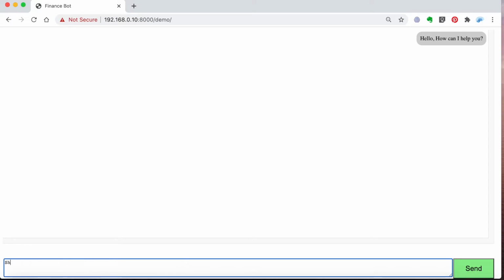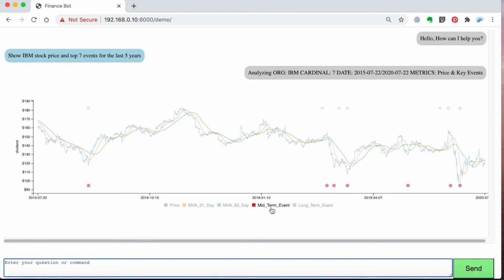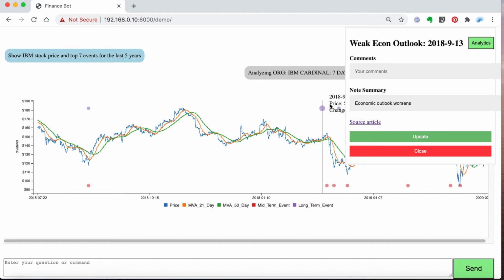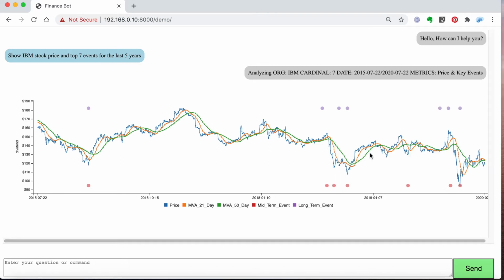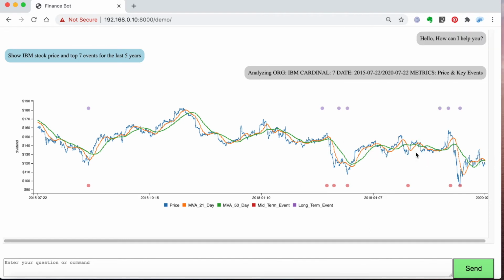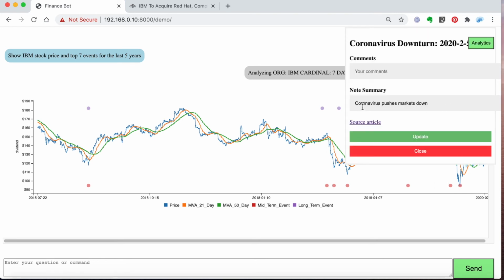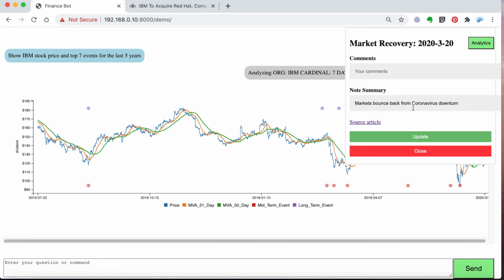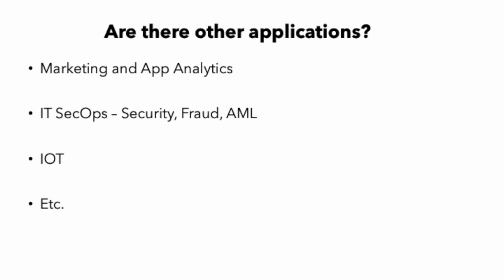Asperios - AI helps identify Key Events and Information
Can AI help us solve more complex problems a lot faster? What if all you needed to do, was ask a couple of questions and click a few times.  Check out this video to understand how to Asperios AI can quickly help the user identify key events that have shaped a company, to make better decisions.